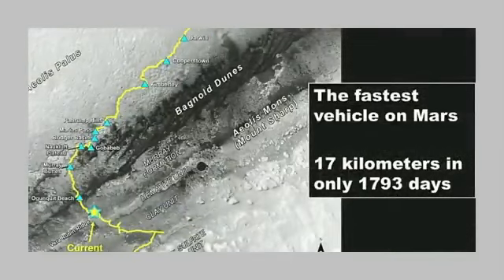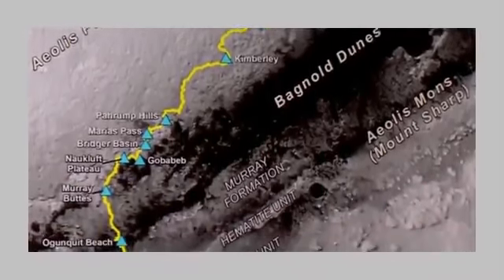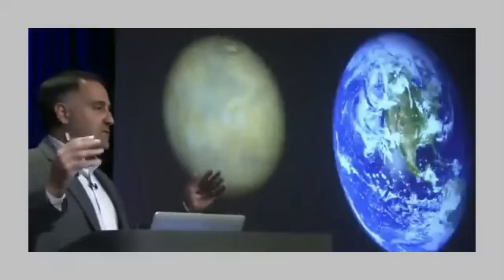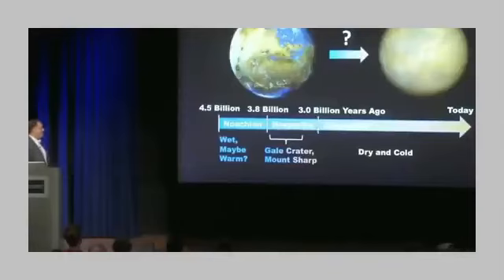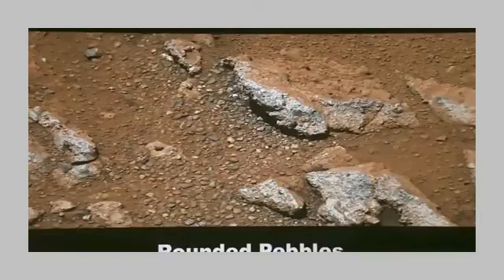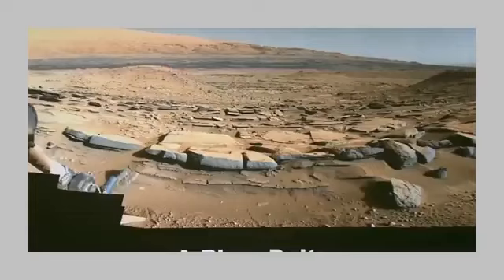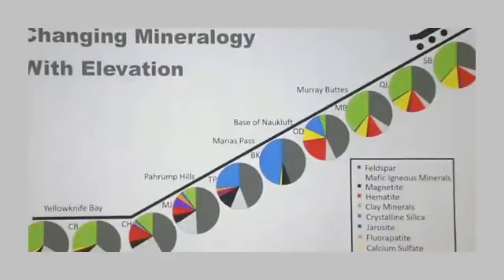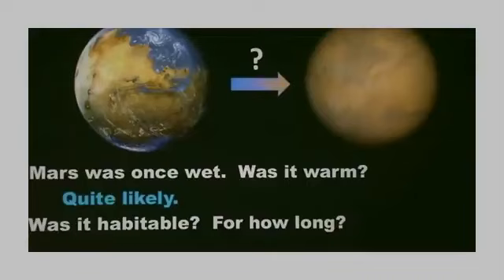What happened to the planet Mars in 2018 Documentary National Geographic